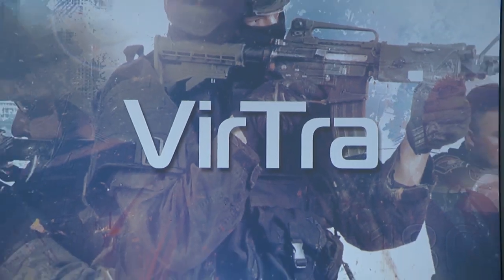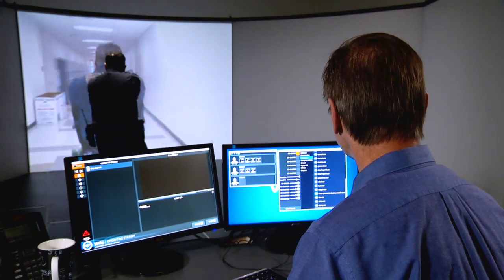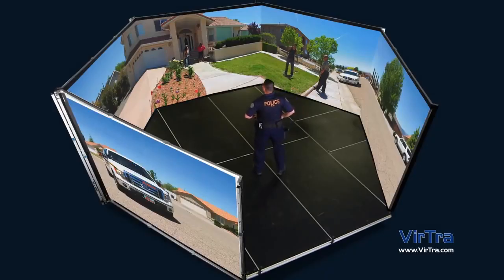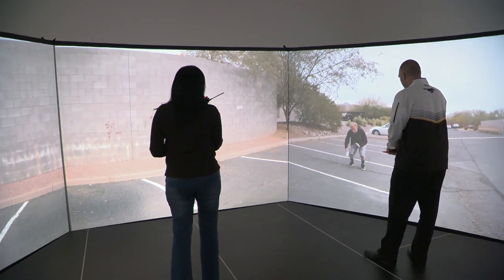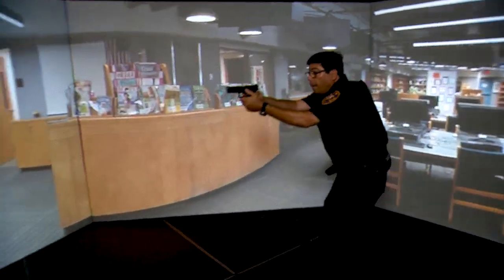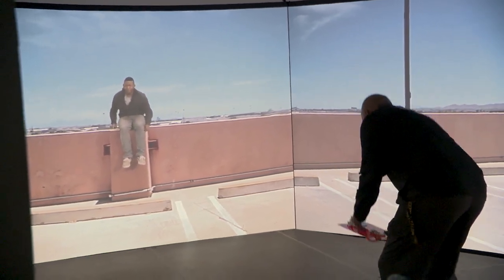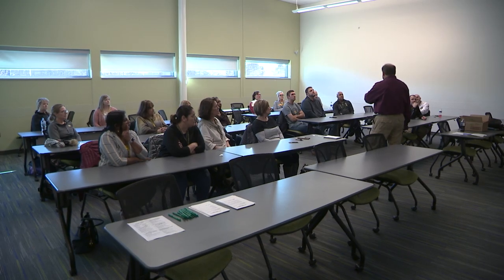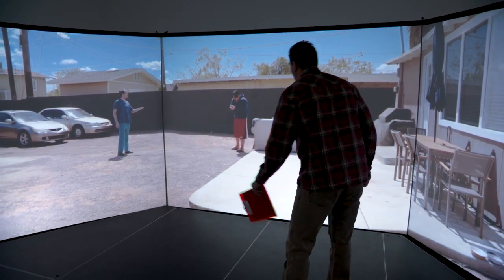College of DuPage Homeland Security Training Institute Offers Cutting-Edge School Safety Training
With eight speakers, five screens and a 300-degree field of vision, the VirTra training simulator, housed at College of DuPage’s Homeland Security Training Institute, prepares administrators and educators of all levels for the worst-case scenarios.

This state-of the-art training system uses the real noises educators would hear, raising their blood pressure, heaving their breathing and triggering their flight or fight response.